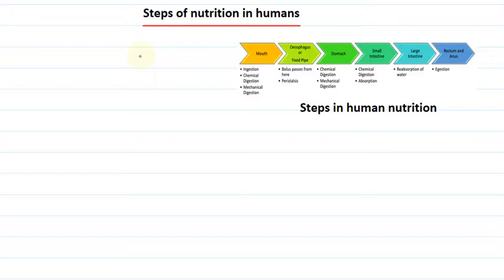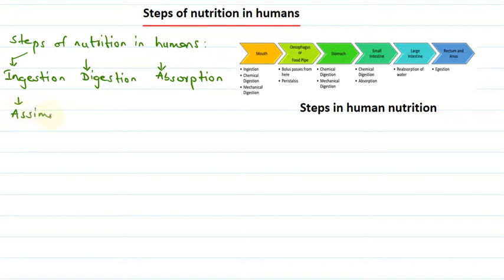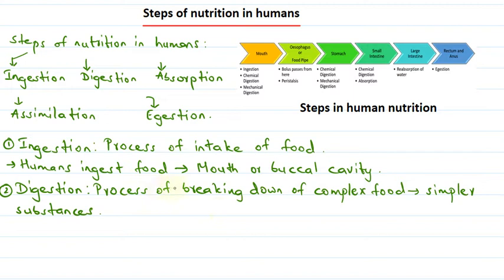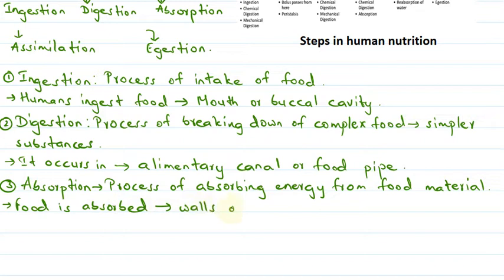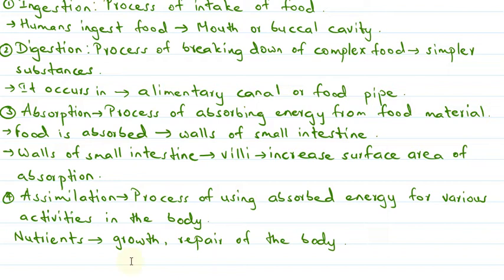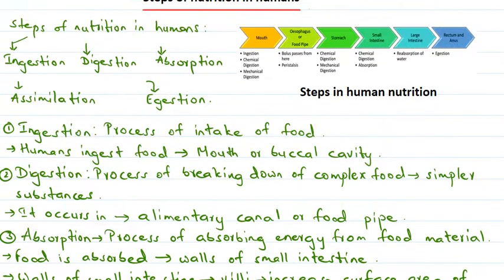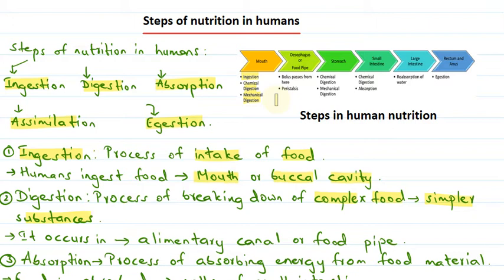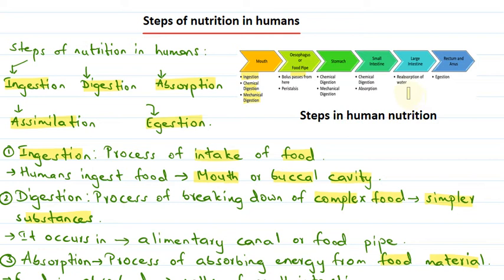The Human Nutrition Process: Understanding the Steps Involved - Life Science | Biology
The human body requires a variety of essential nutrients to function properly. These nutrients are obtained through the process of nutrition, which involves several steps. In this video, we will be exploring the steps of nutrition in human beings, from the moment food is consumed to the point when nutrients are finally utilized by the body. We will be discussing the roles of the different organs involved in the process, such as the mouth, stomach, small intestine, and large intestine, and the enzymes and hormones that aid in digestion and absorption. We will also be discussing the role of the liver and pancreas in metabolism and the importance of a balanced diet. This video is perfect for anyone looking to gain a deeper understanding of the human nutrition process and how it impacts our overall health.